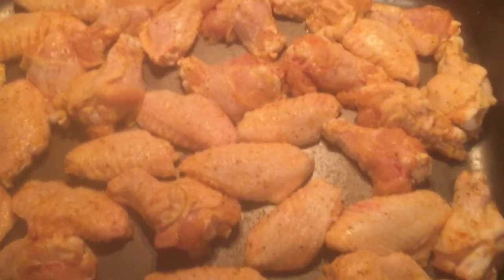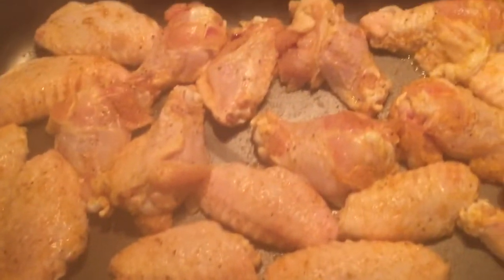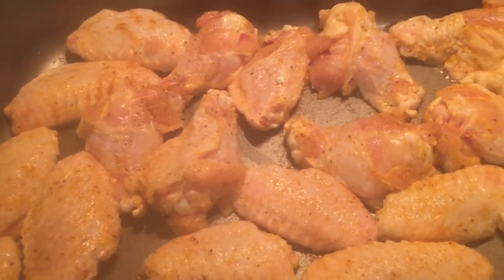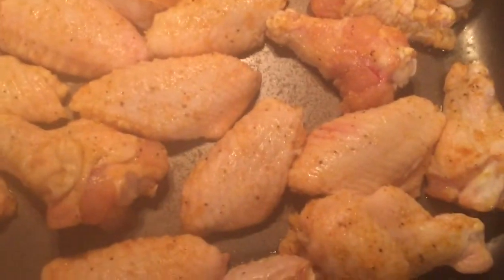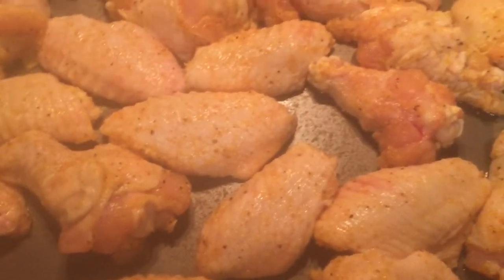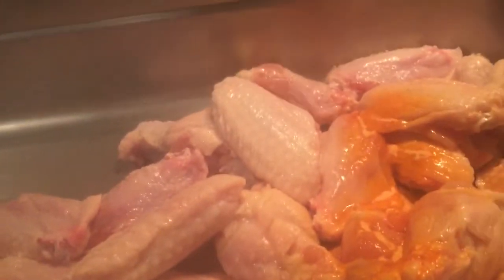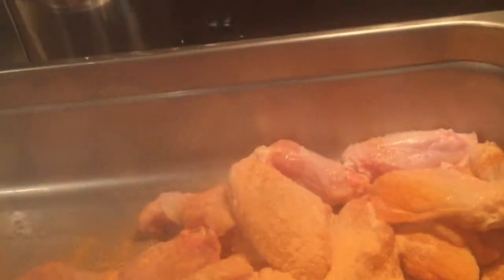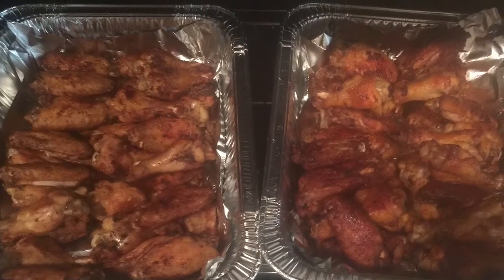Baked Wings and Collab